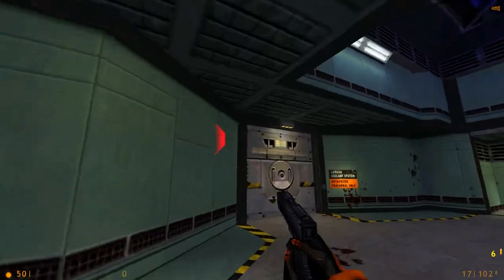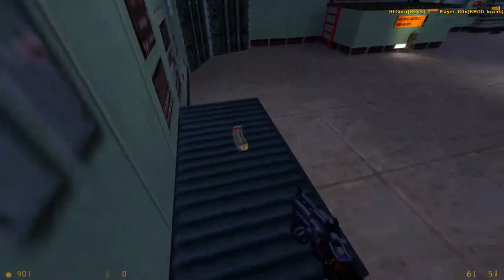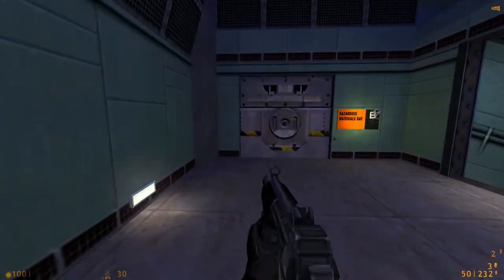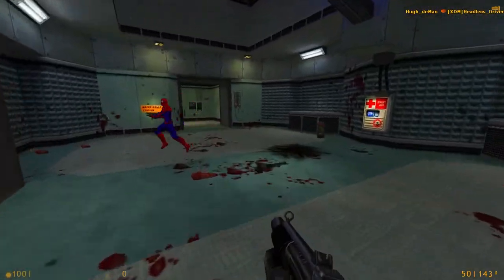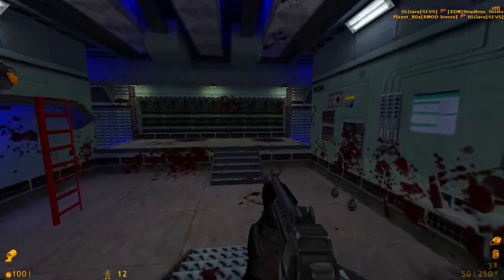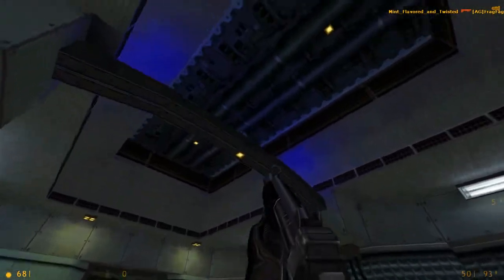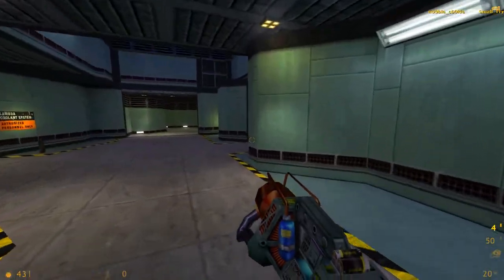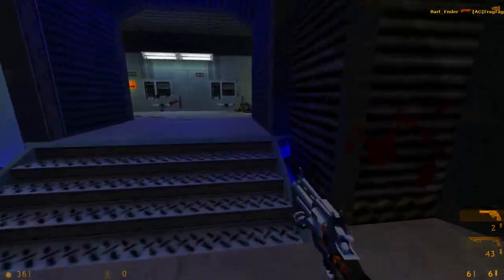The Maps of Half-Life Deathmatch: Rapidcore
I'm well aware that I forget about the snarks, I had to record this video in a very short time frame and wasn't as prepped as I would want to be.